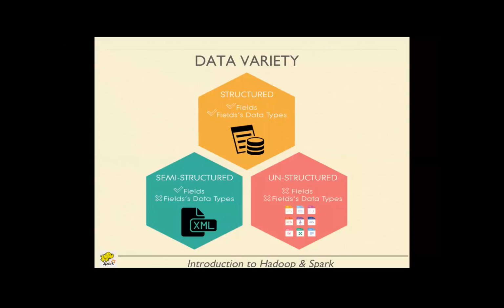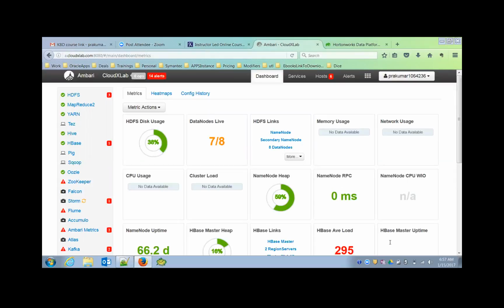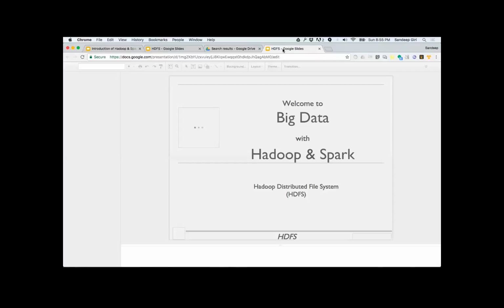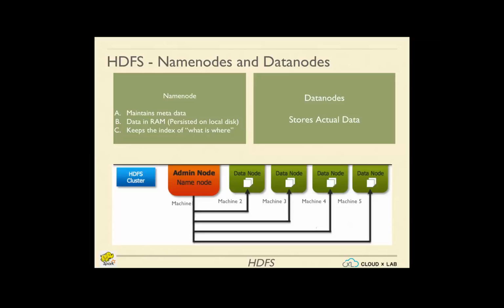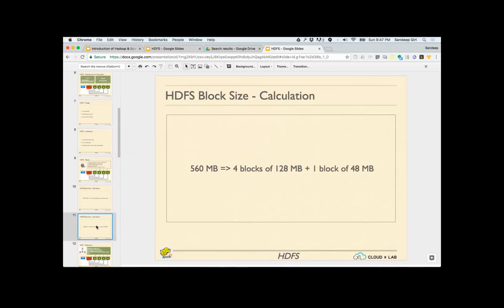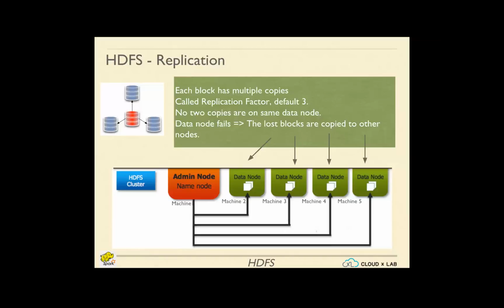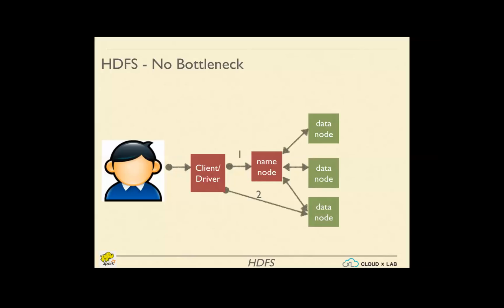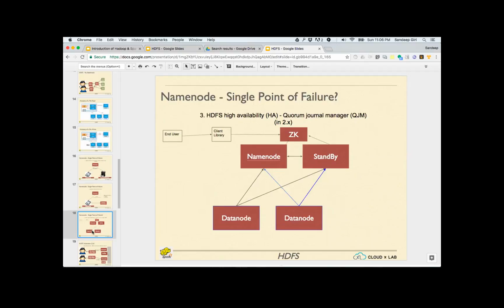Sun Jan 15 23 43 33 IST 2017